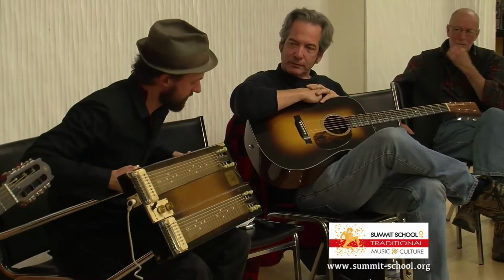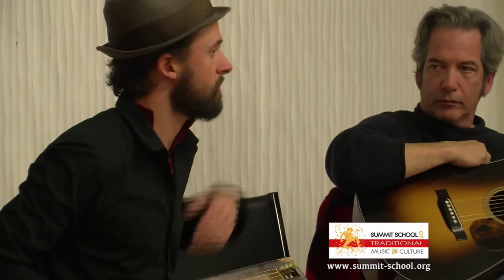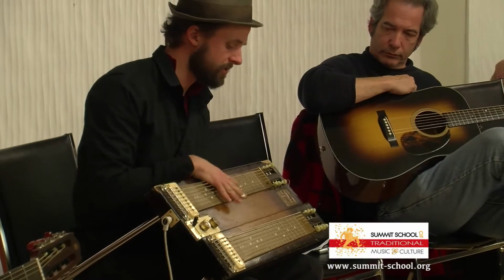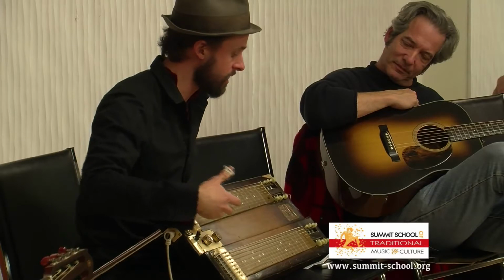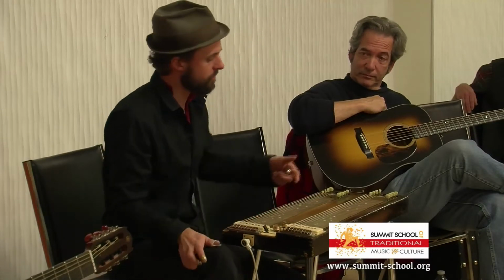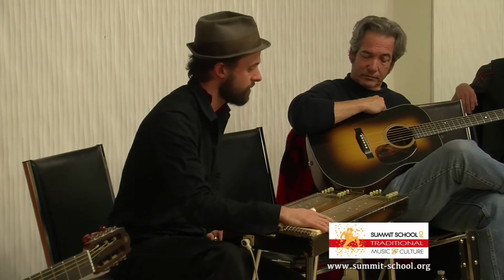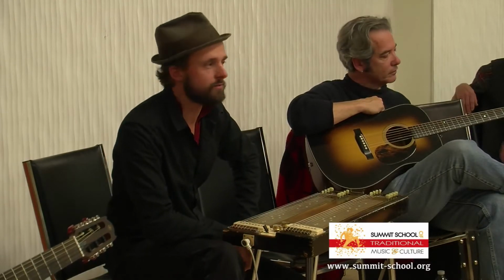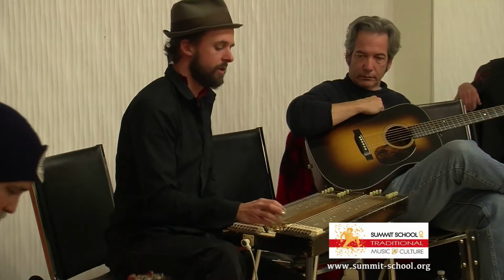Steel Guitar Demo by Teddy Weber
If you ever wanted to learn the difference between a steel guitar and a pedal steel, here's your chance.  Teddy Weber shows off his own 1950s-era steel, then accompanies Mark LeGrand (along with a few other area guitarists) on 'Your Cheatin' Heart' by Hank Williams.

This video is part of the "Guitar Pull" presentation by the Summit School for Traditional Music & Culture during their 2013 Winter Folk Festival. It was recorded January 18, 2013 by Kenric Kite of Knotted Yew Productions.

for information about classes, concerts and other upcoming events, including the annual July trad camp for youth.